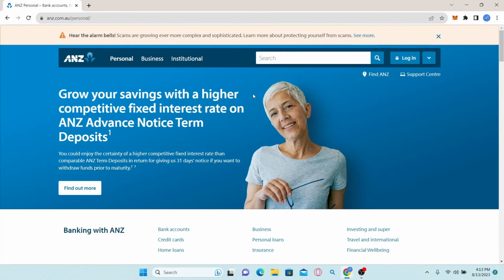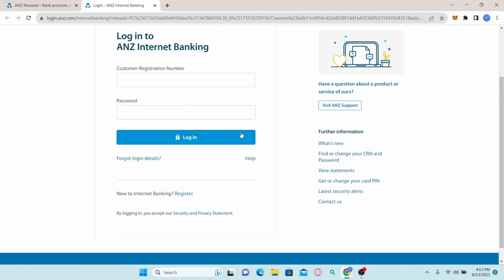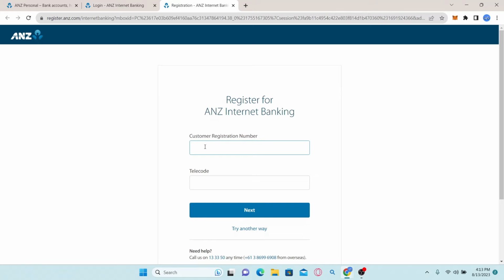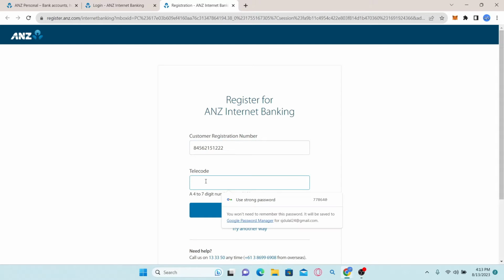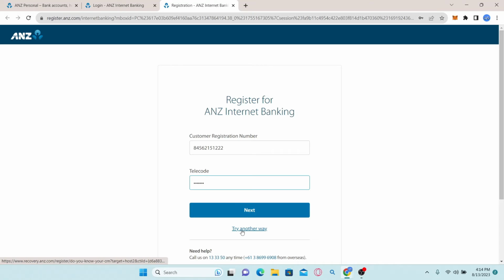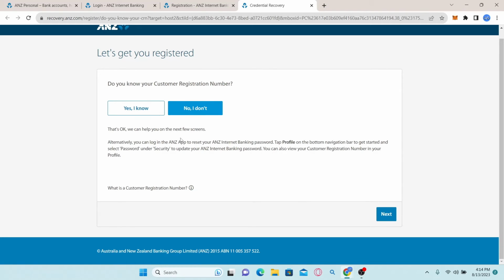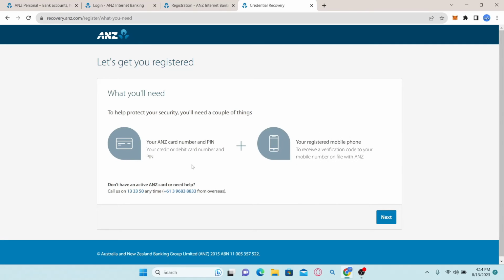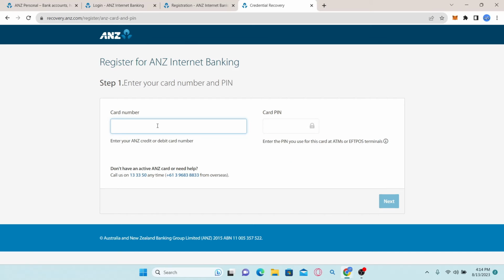ANZ Bank Sign up: How to Create ANZ Bank Account on PC(2023)?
In this video, I'll show you how to sign up for an ANZ Bank account in 5 easy steps. Opening an ANZ bank account is a great way to start managing your finances and building your credit history.

0:00 Intro
0:07 ANZ Bank Sign up Tutorial
1:40 Outro